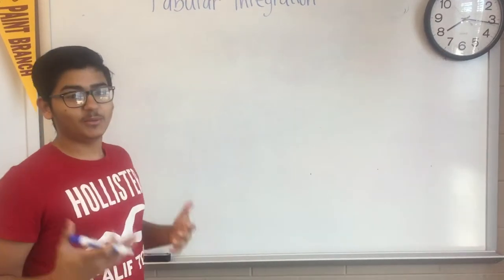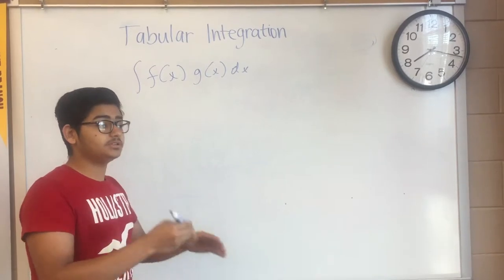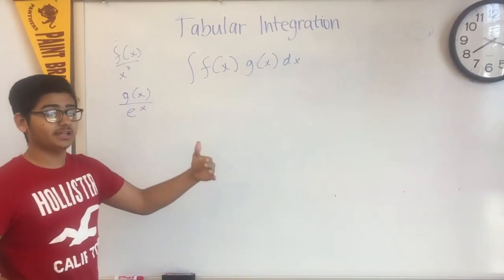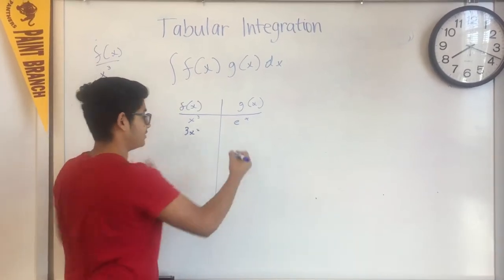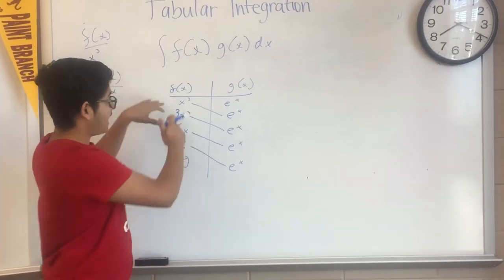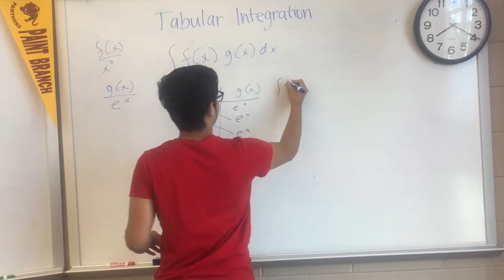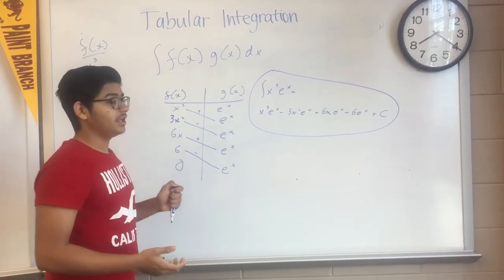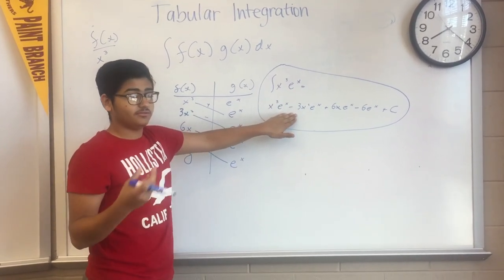Ya boy Sidd teaching Tabular Integration